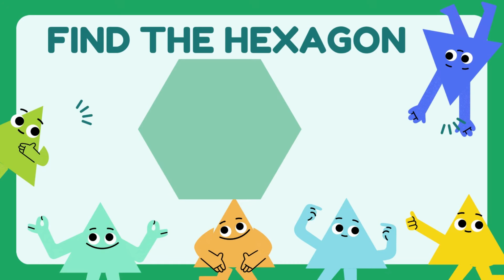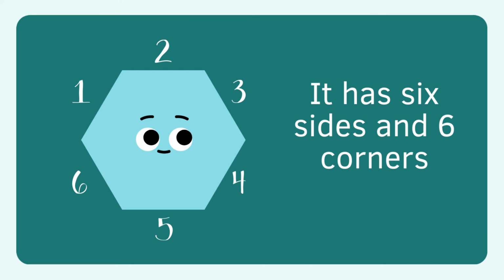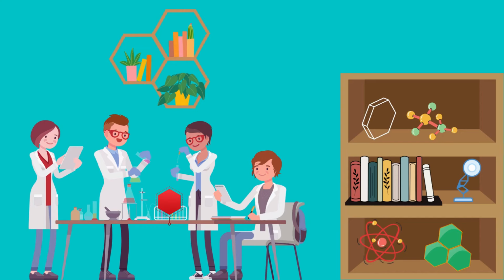2D Shapes Game | Fun 2D Shape Game | Identify 2D Shapes | 2D Shapes Sides & Corners.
Practice learning 2D shapes with Kindermania!

This math video is about 2D shapes, but more specifically it is about identify 2D shapes. This video includes the circle, square, triangle, rectangle, pentagon, rectangle, and hexagon. You have to look at the images carefully and identify how many 2D geometric shapes you can see and count.

You are never too young or old to practice simple shapes and try your hand at geometry for kids. Kindermania is early math practice at it's best!